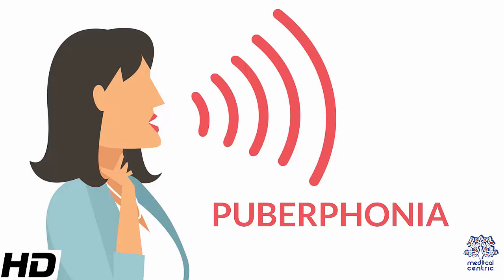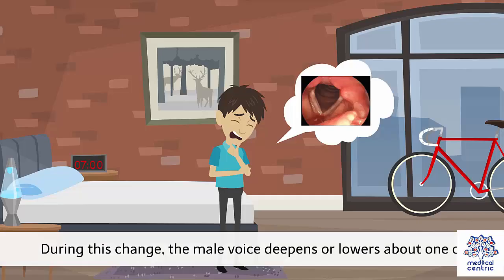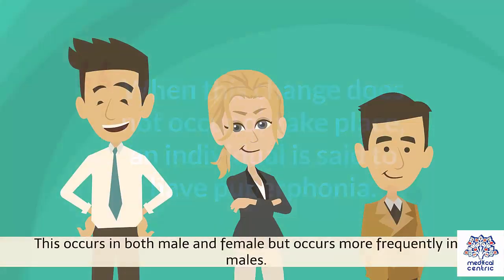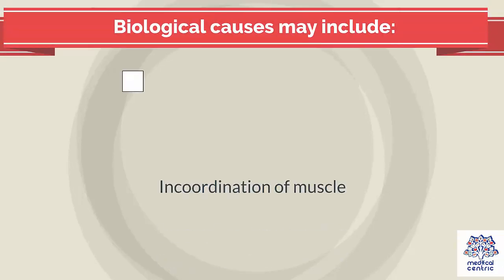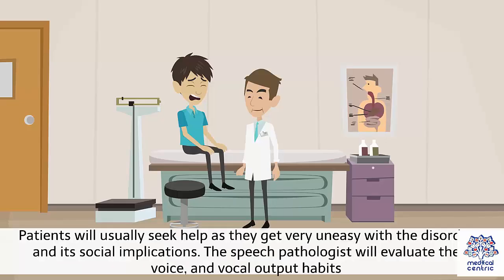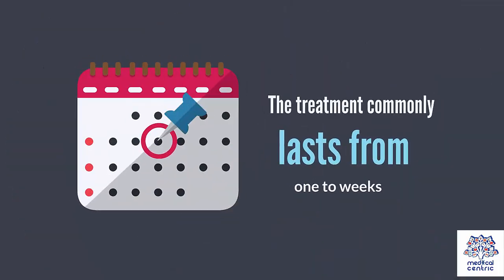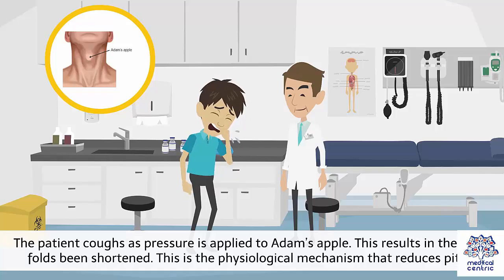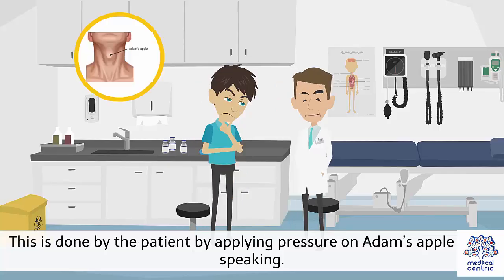Puberphonia, Causes, Signs and Symptoms, Diagnosis and Treatment.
Chapters

0:00 Introduction
1:08 Causes of Puberphonia
1:48 Symptoms of Puberphonia
2:00 Diagnosis of Puberphonia
2:13 Treatment of Puberphonia

Puberphonia (also known as mutational falsetto, functional falsetto, incomplete mutation, adolescent falsetto, or pubescent falsetto) is a functional voice disorder that is characterized by the habitual use of a high-pitched voice after puberty, hence why many refer to the disorder as resulting in a ‘falsetto’ voice.[1] The voice may also be heard as breathy, rough, and lacking in power.[2] The onset of puberphonia usually occurs in adolescence, between the ages of 11 and 15 years, at the same time as changes related to puberty are occurring.[2] This disorder usually occurs in the absence of other communication disorders.

There is a higher male prevalence of puberphonia, as the voice disorder is characterized by a high pitch that would be inappropriate for the age and gender of the patient.[1] Typically, individuals with puberphonia do not present with underlying anatomical abnormalities. Instead, the disorder is usually psychogenic in nature, meaning resulting from psychological or emotional factors,[3] and stems from inappropriate use of the voice mechanism. The habitual use of a high pitch while speaking is associated with tense muscles surrounding the vocal folds.[4] Assessment and treatment of puberphonia is usually conducted by a speech-language pathologist (S-LP) or an otolaryngologist (ENT).[5][6] Puberphonia is not a disorder that is likely to go away on its own. Without treatment, the changes in the patient's voice can become permanent.[2] Treatment can involve direct voice therapy, indirect voice therapy, or audiovisual feedback.[5]